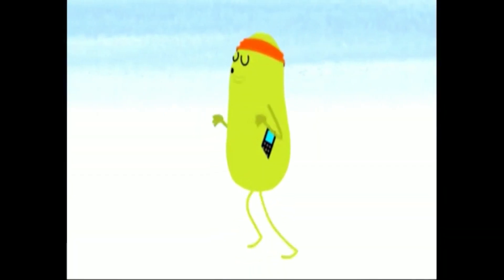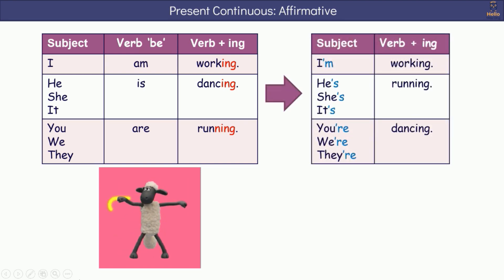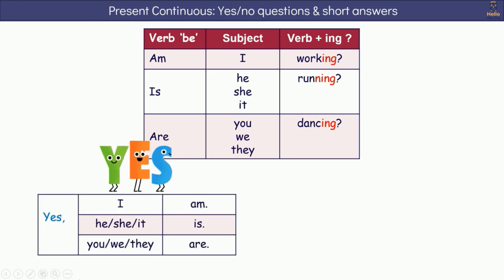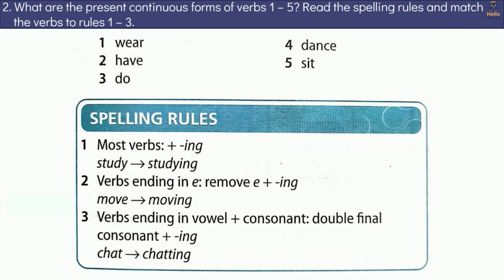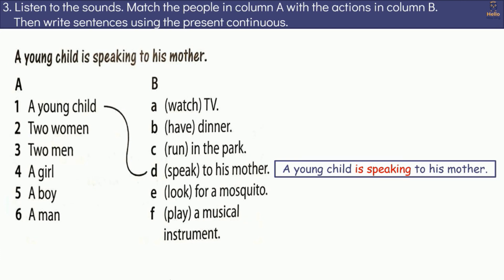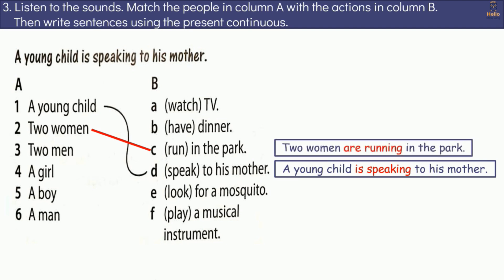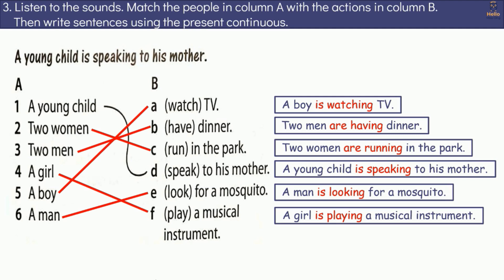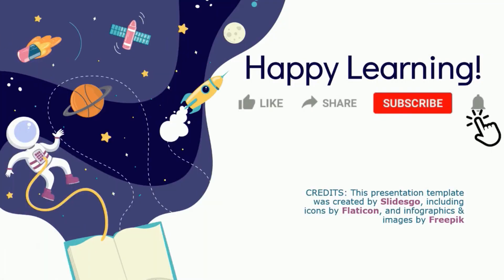【Year 5 Plus 1】Unit 4 Learning World | Lesson 3 Present Continuous | Student's Book Page 45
1) The video is based on Y5 English Plus 1 Page 45.

Steps:
- make a copy
- go to google drive to get the file